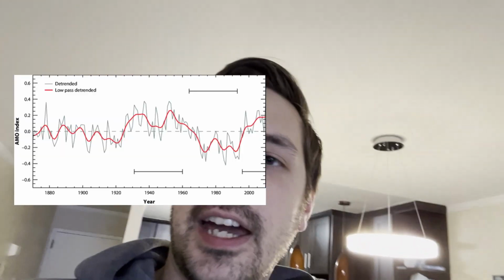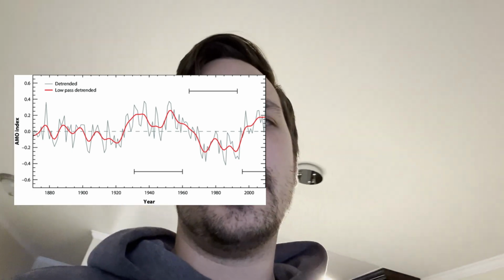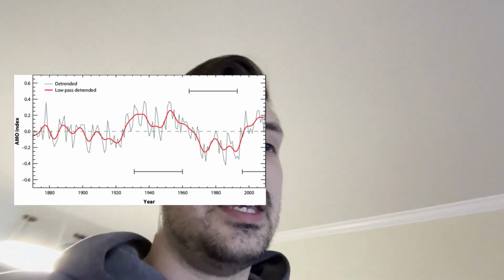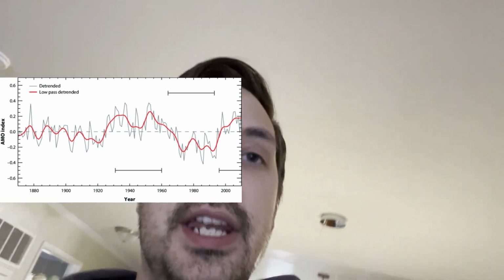Planet Peterson Caught in a Lie (Creationism Unbunked)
2. Source of Peterson's Graph

3. Explanation of AMO index,

5. Worldwaide Sea Surface Temperatures,

6. Cherry Picking Fallacy Definition,